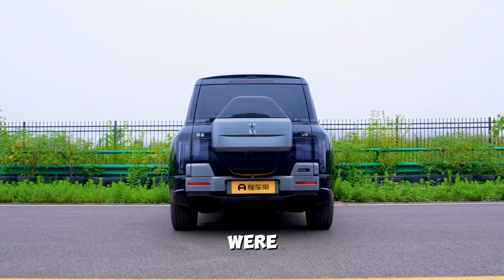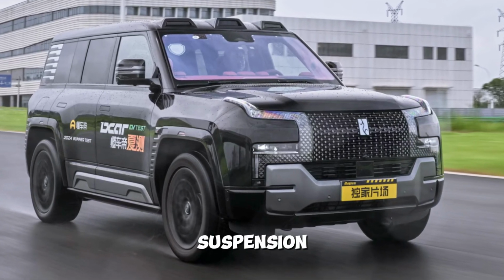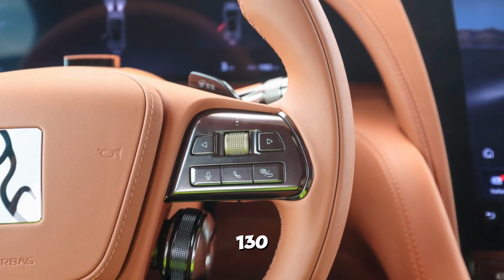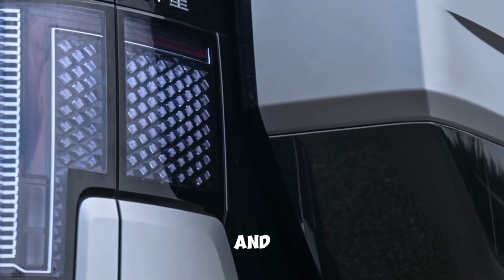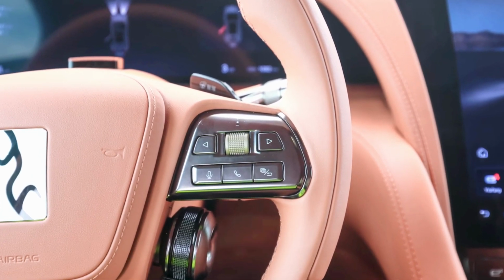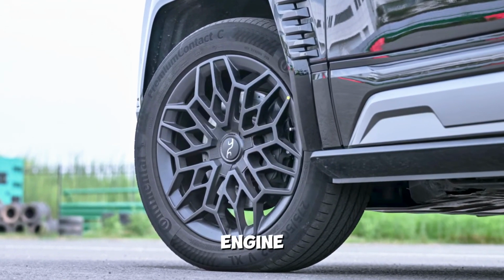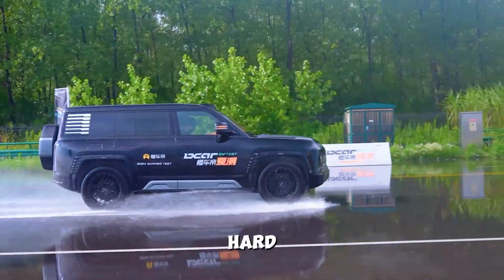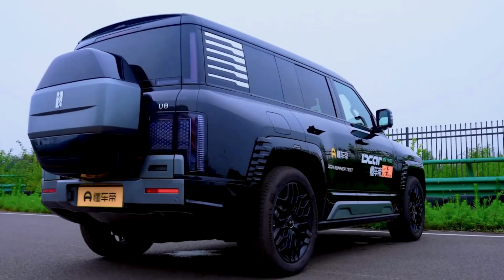China's Crazy Hyper Luxury SUV - 2025 Yangwang U8 | 1200 HP Chinese Super SUV